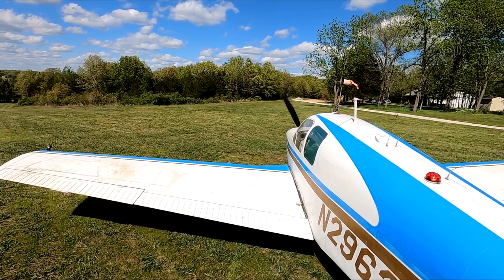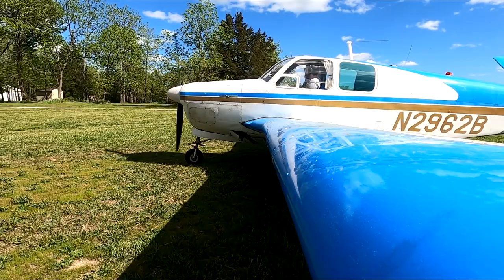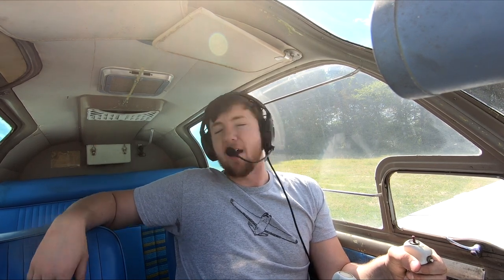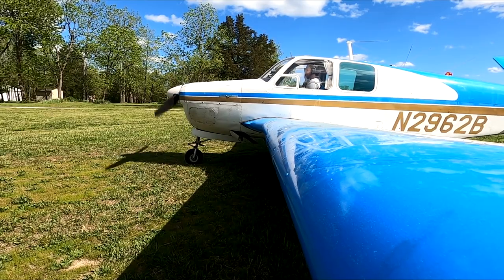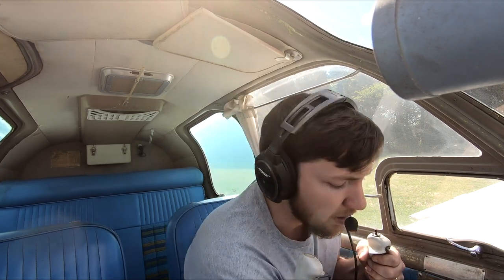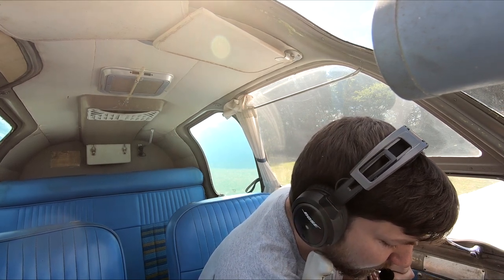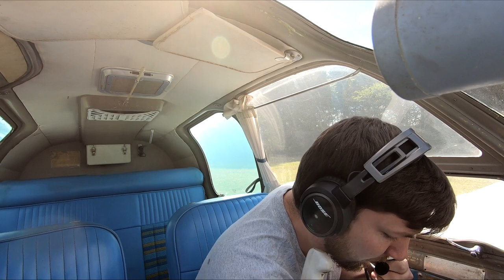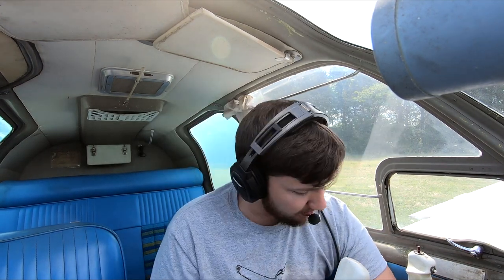BARN FIND V-TAIL BONANZA FIRST FLIGHT IN 15 YEARS!!!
We did it again, and this one only took 5 weeks! Buckle up for the ride as I take this 1953 D35 Bonanza up for the first time since 2008 off of our 1800' private grass airstrip! My name is Ben Weeks Bonanza Pilot. Let's go flying!